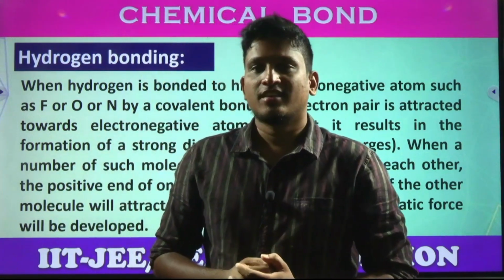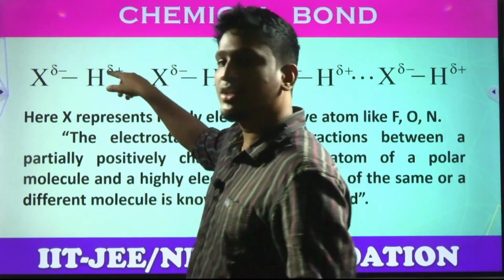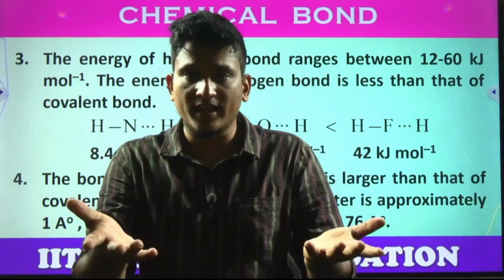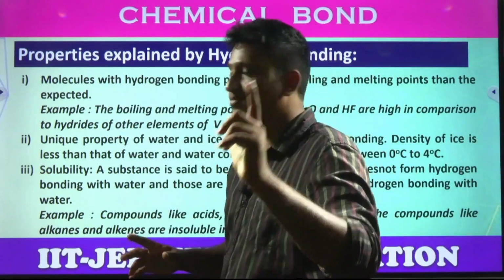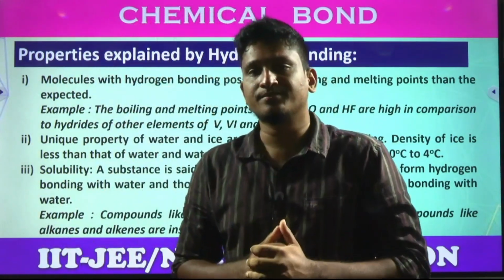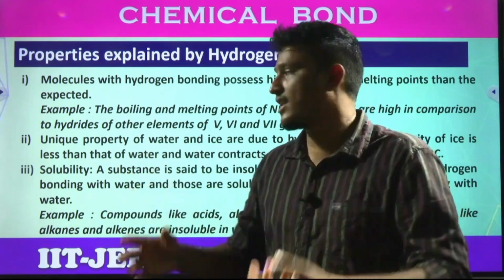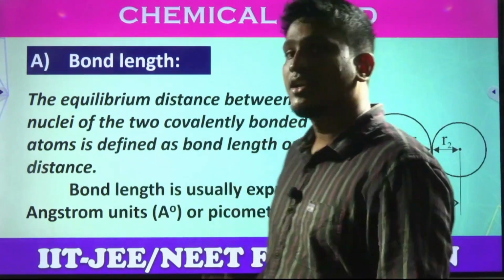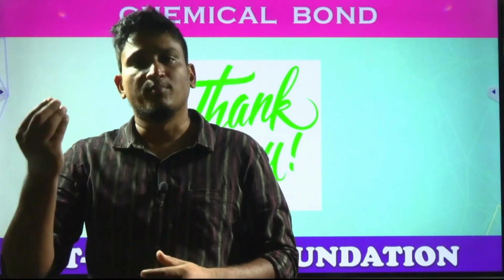9th// TOP// CHEMISTRY// CHEMICAL BONDING PART -3